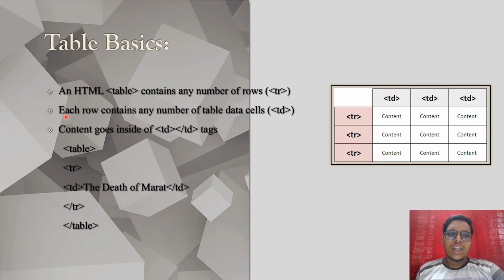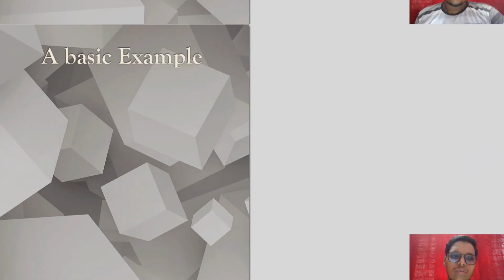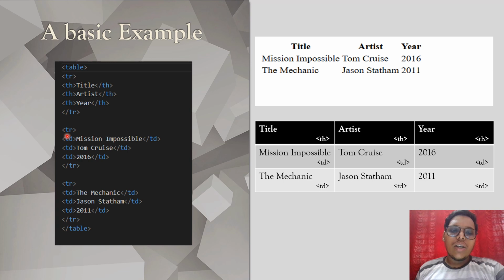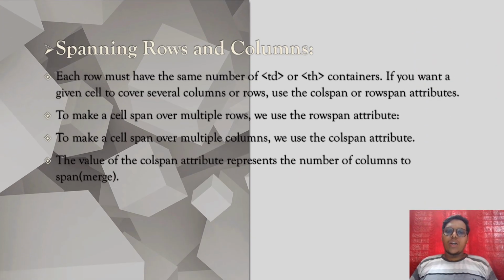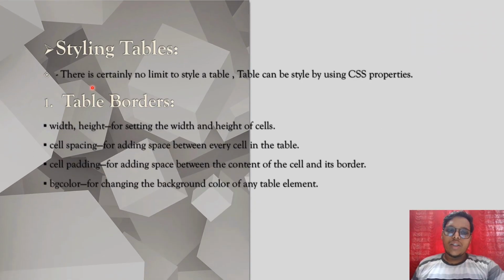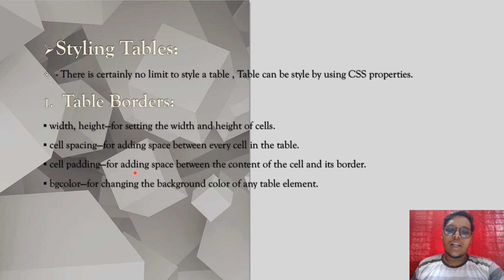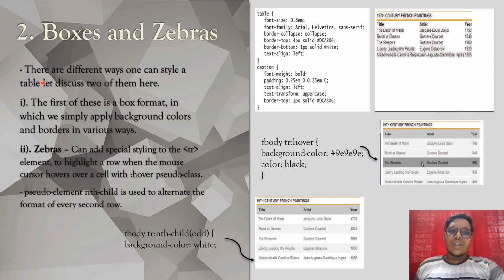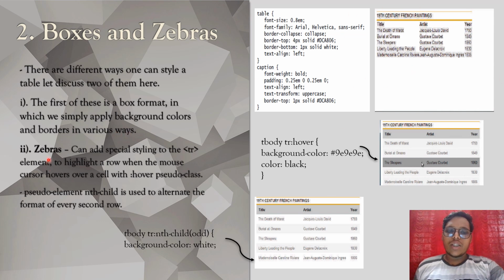Creation of tables using HTML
Contents:
HTML Tables
HTML Tables Basics
Row & Column Spanning
HTML Table Styling